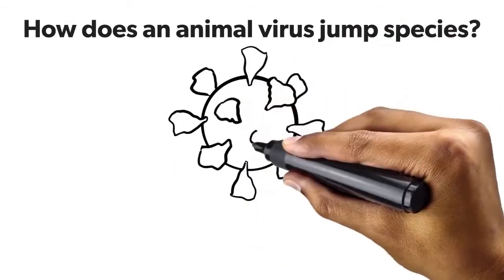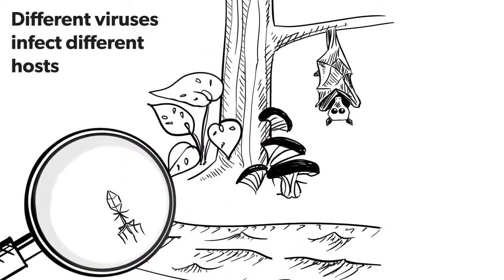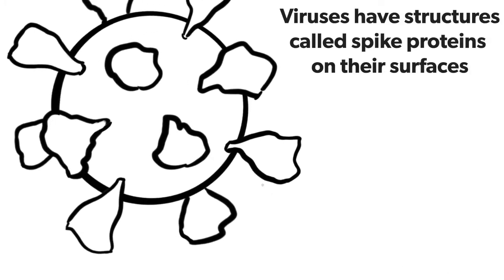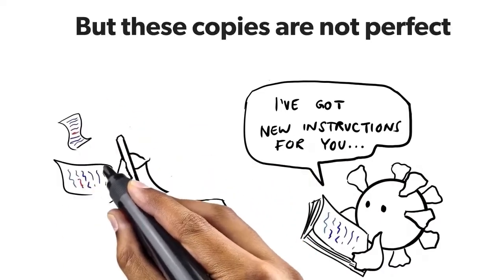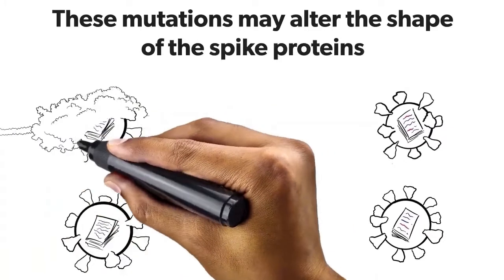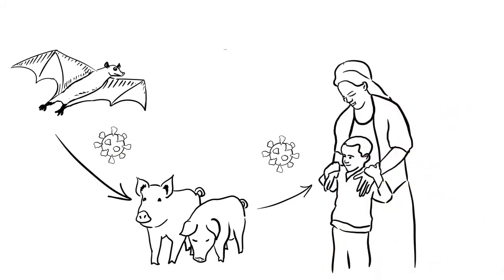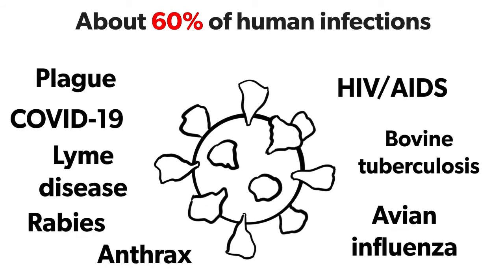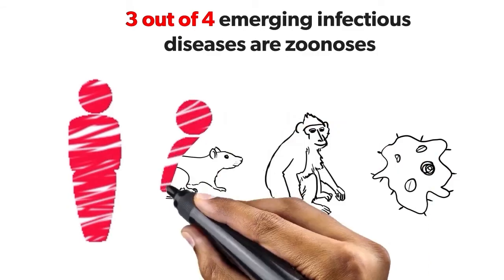How did the animal virus that led to COVID-19 jump species?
How did a coronavirus that infected bats come to infect humans? Watch this short animation to learn how and why viral zoonoses naturally occur to learn more about our work on zoonotic pathogens.

This whiteboard animation was created by Annabel Slater / ILRI for the second anniversary of the COVID-19 pandemic.